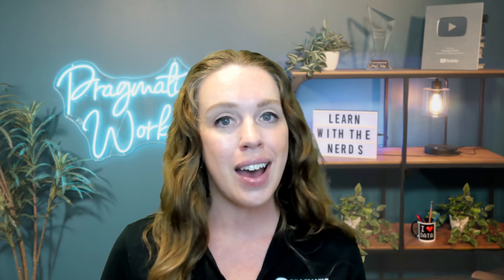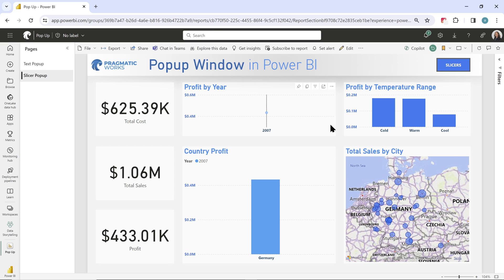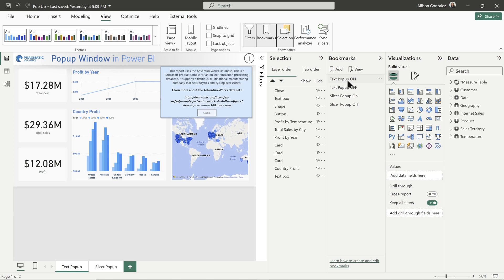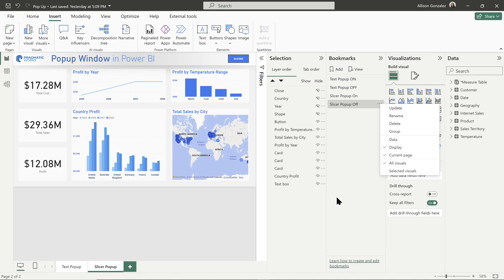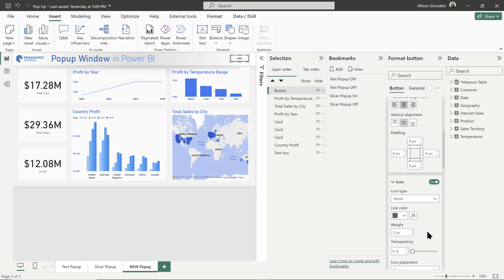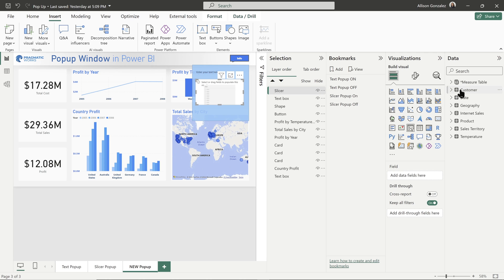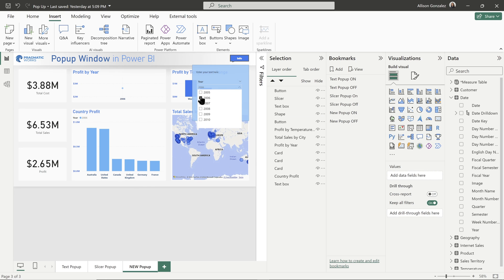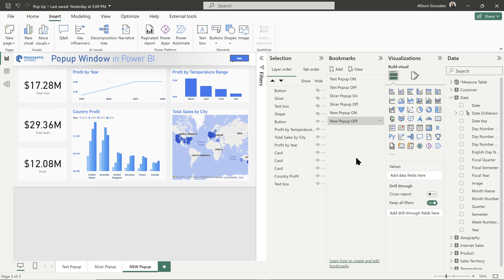Popup Window in Power BI Reports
In this video, we'll explore how to use popup windows in Power BI reports to provide additional information and enhance interactivity. We'll cover the steps for creating a popup window, adding visual elements to it, and configuring its appearance and behavior. Whether you want to display details on demand, help users navigate through a report, or simply make your reports more engaging, popup windows can be a powerful tool in your toolbox.

00:00 Introduction to Pop-up Windows in Power BI Reports
03:19 Building Text Pop-up
05:16 Tying Bookmarks to Buttons for Text Pop-up
07:48 Building Slicer Pop-up
10:49 Adding Content to Slicer Pop-up
13:35 Creating Bookmarks and Adjusting Settings for Slicer Pop-up